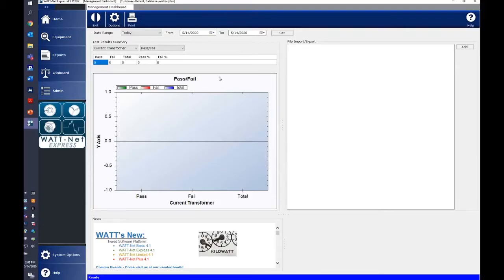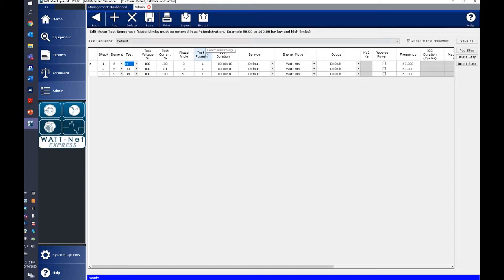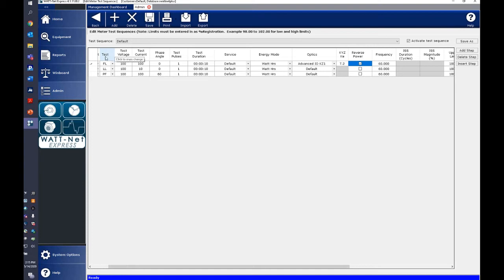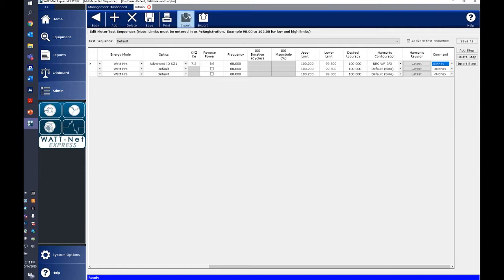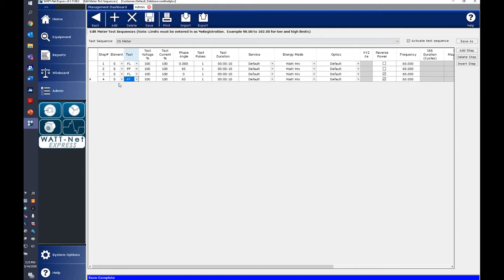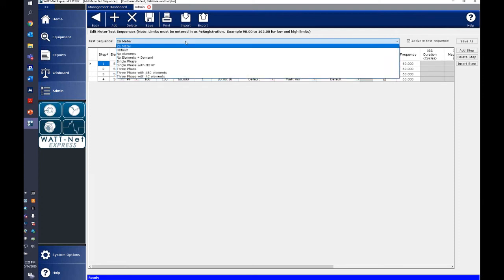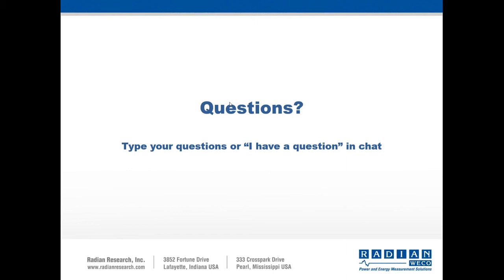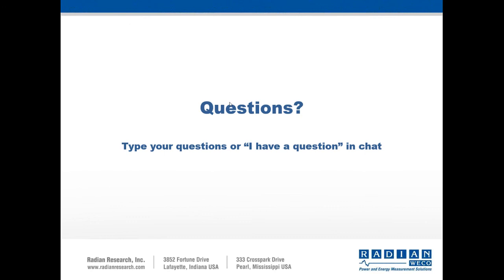Setting Up Test Sequences in WATT-Net™ Software by Radian Research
Learn how to create custom test sequence for testing energy meters from scratch.

This is a recording for the webinar hosted on May 14, 2020 by Radian Research.